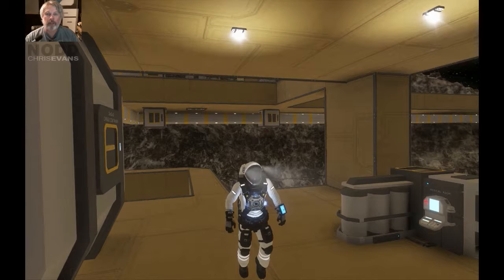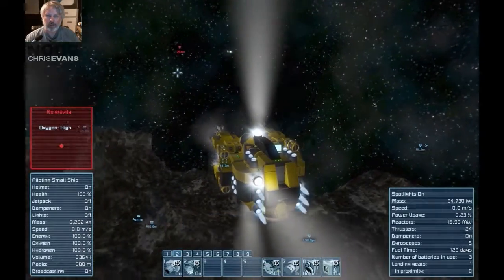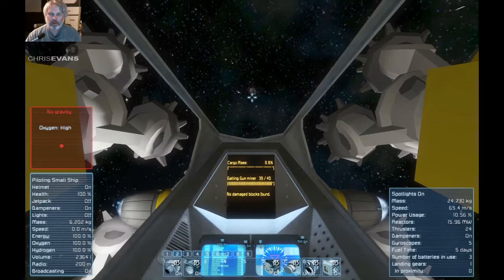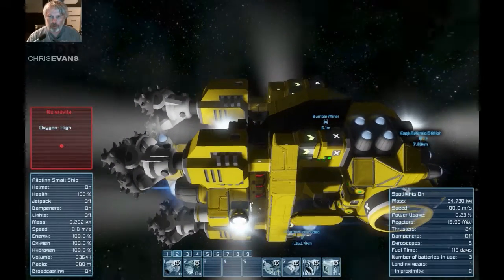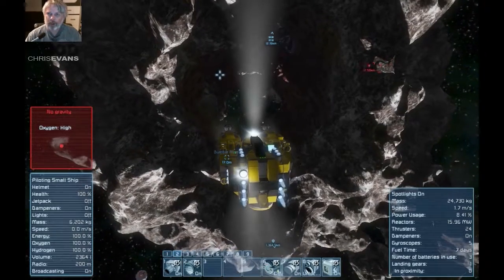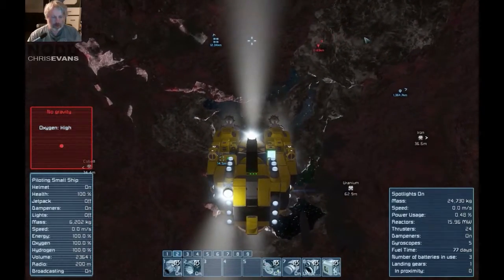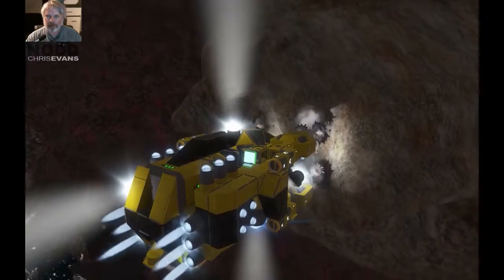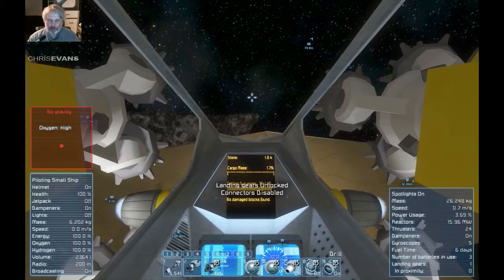Space Engineers - 002 - Mining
I go check out a nearby asteroid & see if there's any resources to be found.

FEATURED MODS/SCRIPTS:
- Automated Inventory Sorting
- Fighter Cockpit LCD Modules
- Configurable Automatic LCDs

Video Game: Space Engineers